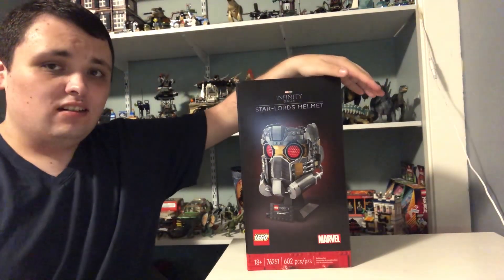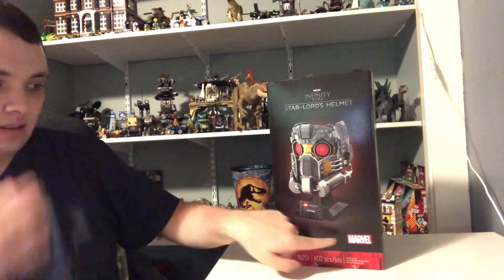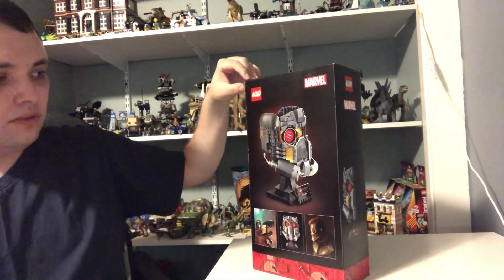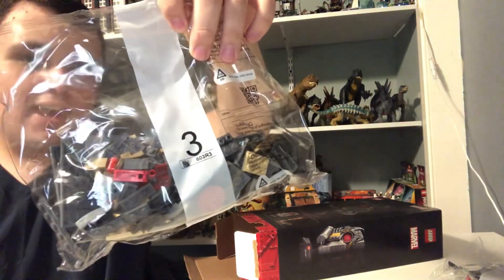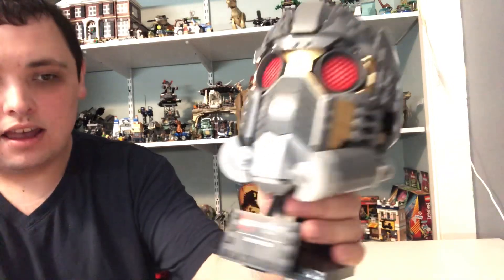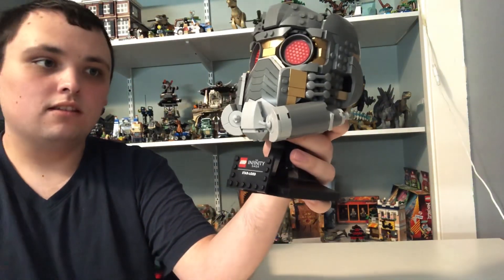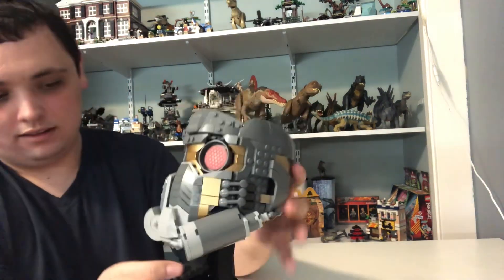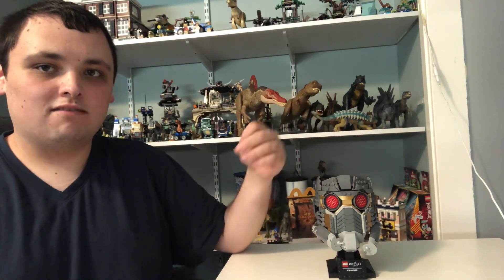Build and review of Lego Star Lord’s Helmet ((Infinity Saga)